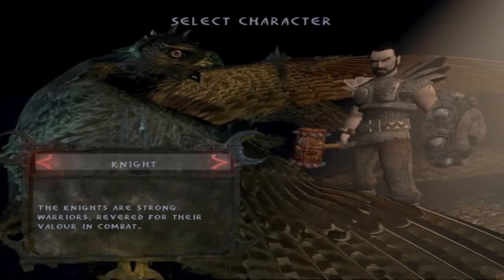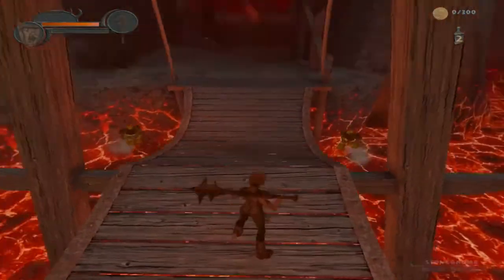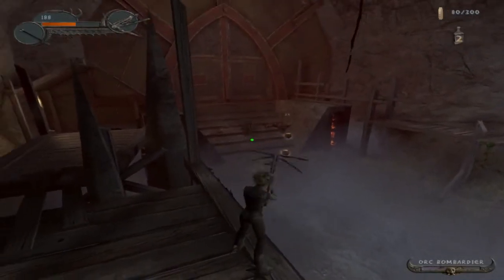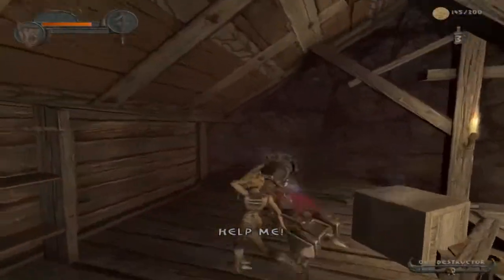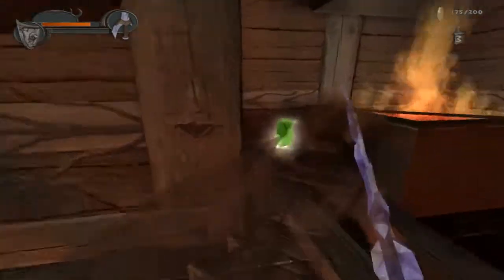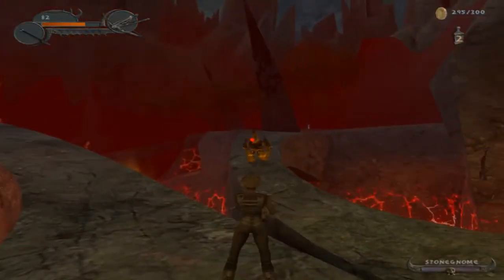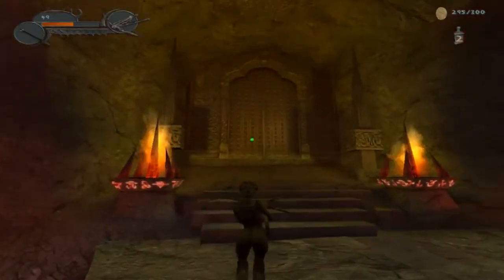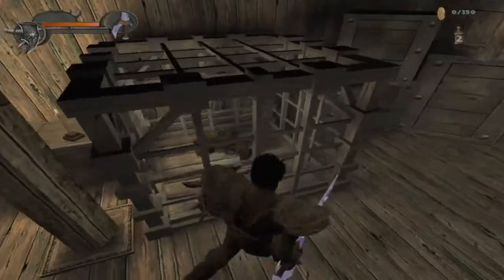Enclave Playthrough | Part 4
What is Enclave?

Enclave is a third-person 3D action role-playing game by Starbreeze Studios, in this game, set in a medieval fantasy realm, players can choose to take on the role of either a "Warrior of Light" or a "Minion of Darkness", complete with separate and unique missions reflecting the nature of that decision.

Enclave is a third person hack and slash role-playing game. The player uses medieval and magical weapons to fight enemies. At the beginning of each mission, the player chooses a character to control.

With the character selected, the player selects weapons and gear to equip for the mission. Gold is required to equip all gear. During each mission, the player collects gold and gems to increase the starting gold available at the start of each mission.

One thousand years ago, the Dreg'Atar armies of the demon lord known as Vatar had all but destroyed the people of Celenheim. In an act of desperation, the high wizard Zale sundered the land and created a rift around Celenheim, keeping the armies of Vatar at bay.

In time, Celenheim forgot the war and forgot Vatar as they went about their daily affairs. Now, the rift is closing, and evil threatens the land once again. An unlikely hero, freed from prison by happenstance, must rise and fight for Light or Darkness, to either destroy the demon king Vatar or kill the queen of Celenheim.